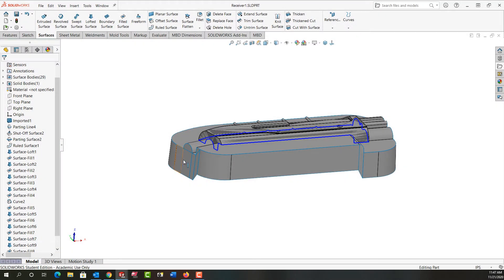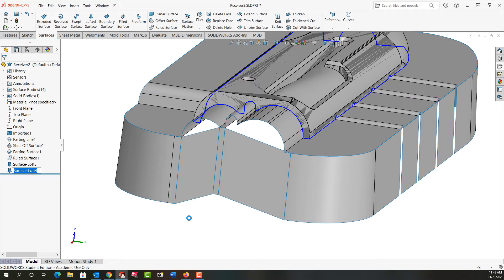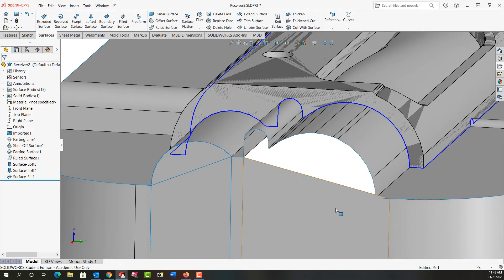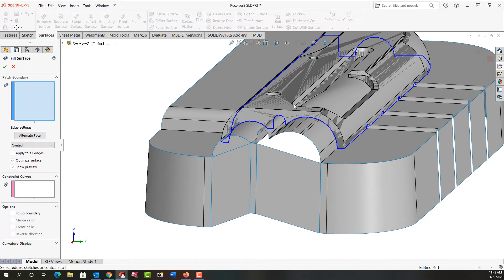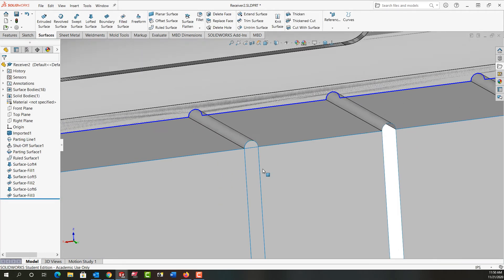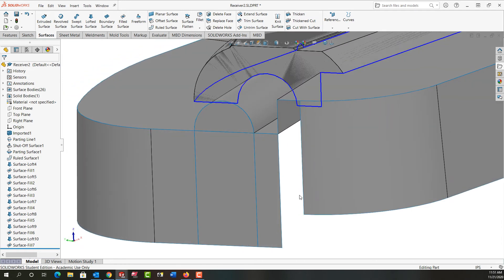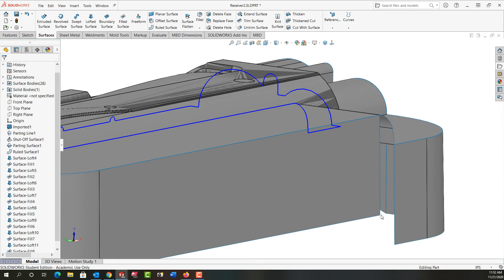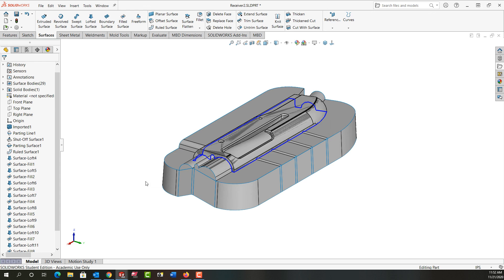Lofted and Filled Surfaces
In this video I demonstrate how to create lofted and filled surfaces by selecting the edges of other surfaces.